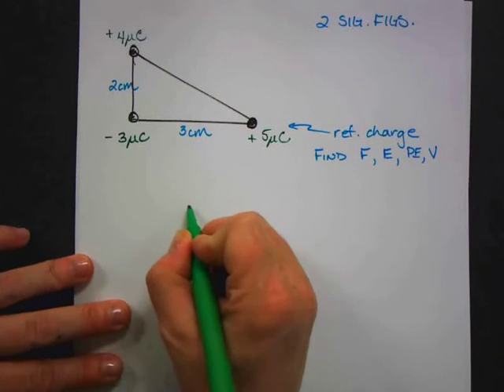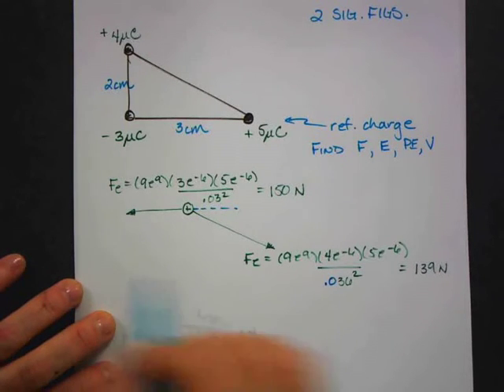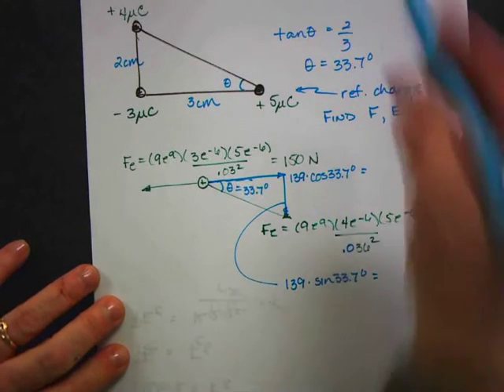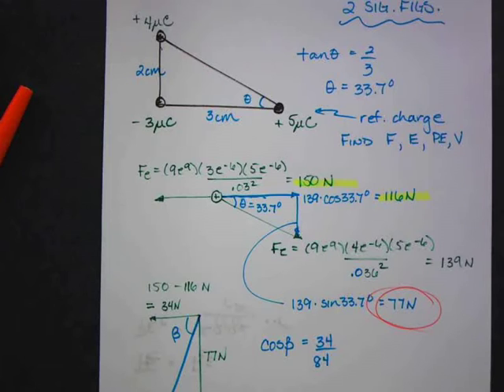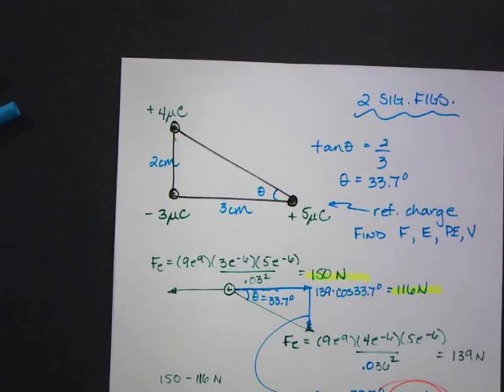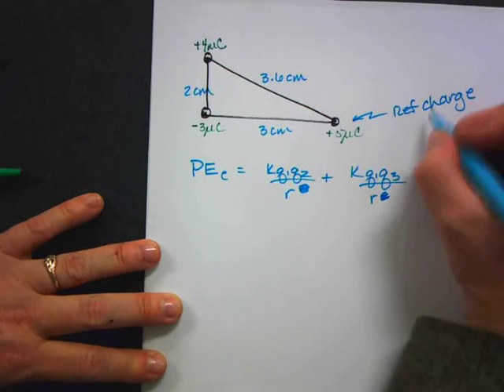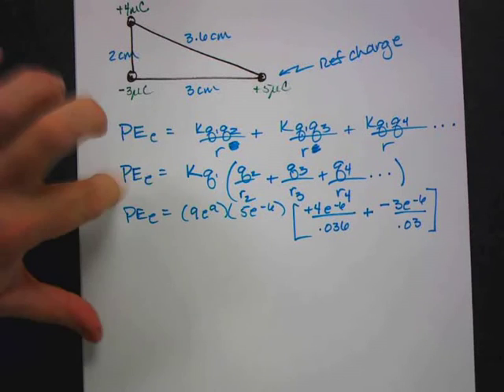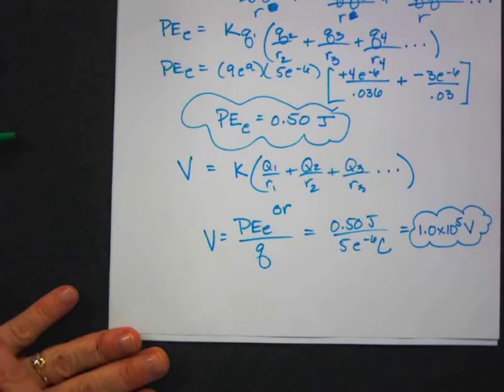2014 Apr 14 08 39 46